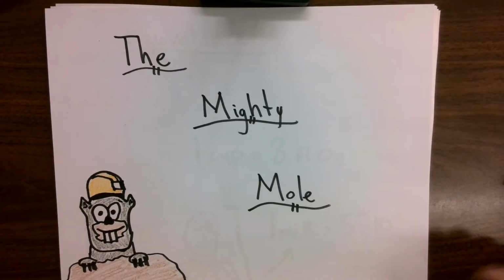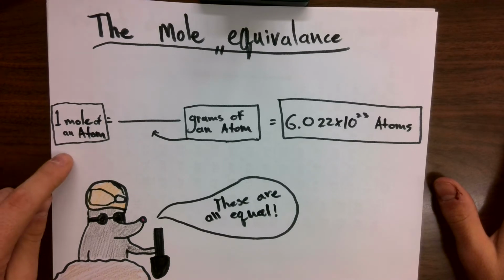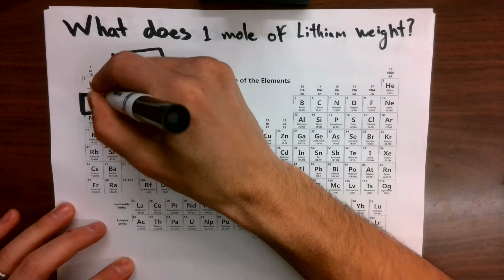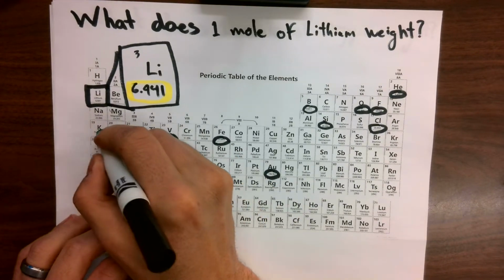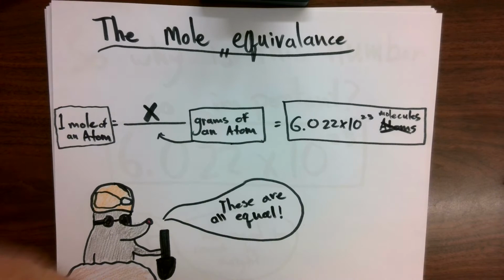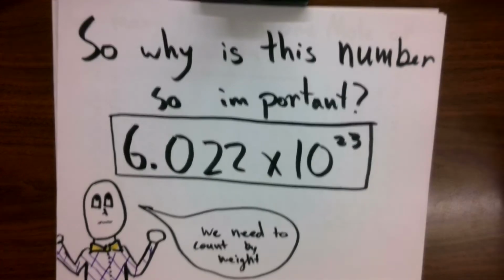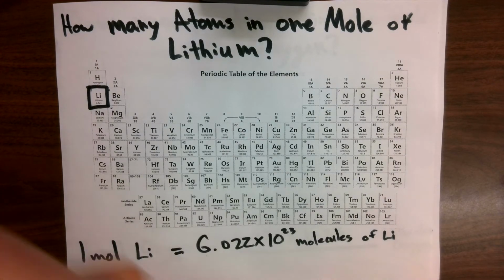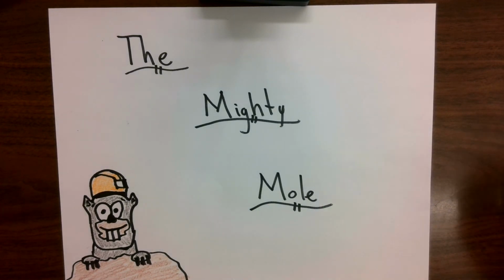Untitled: Jan 29, 2021 10:09 AM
The first step in moles.